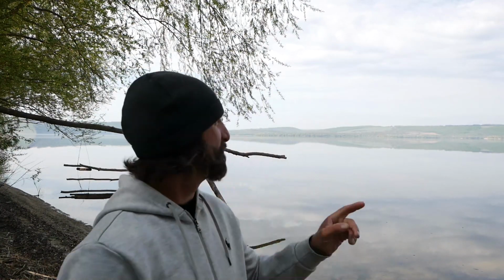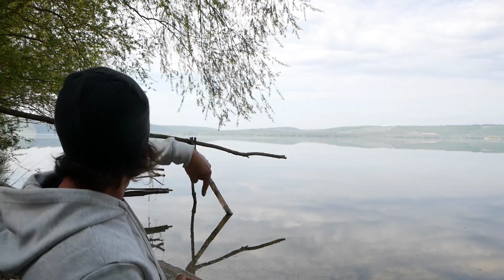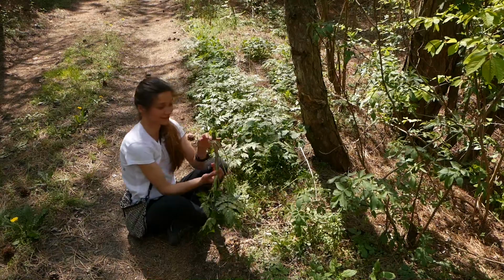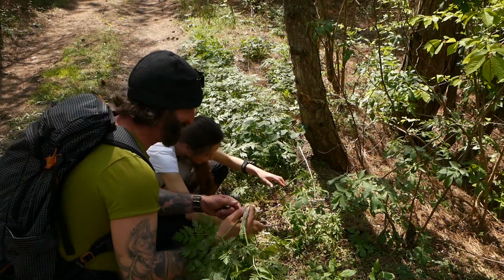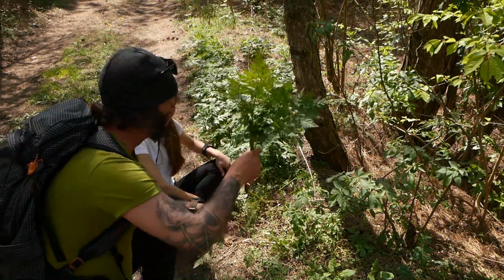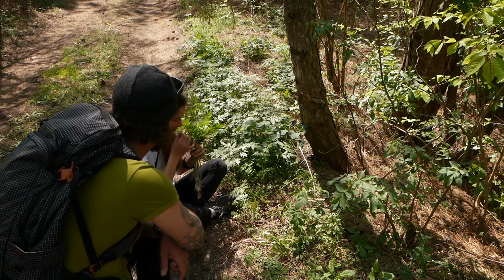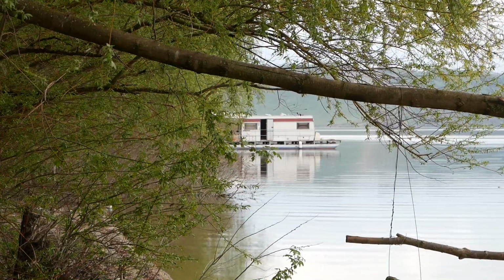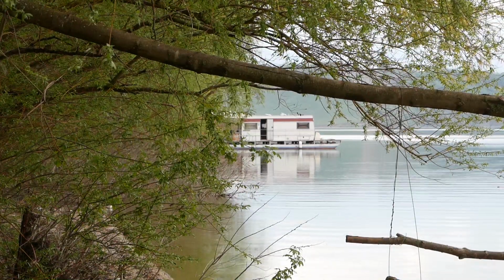Overland Bound for Bakota Ukraine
Here we go overland bound for Bakota Ukraine. Stumbling through files on my notebook, I can across a video I totally forgot to produce from our spring trip to Bakota.